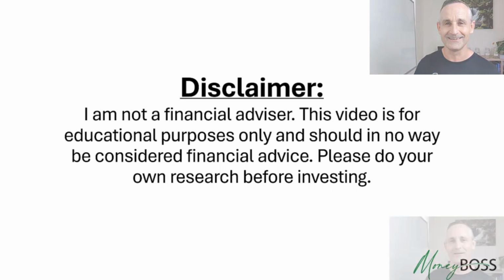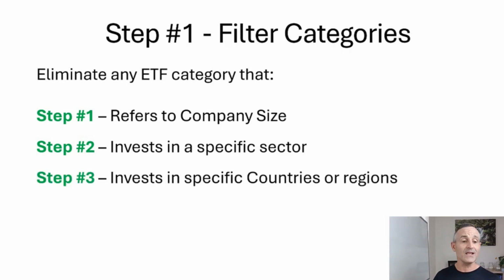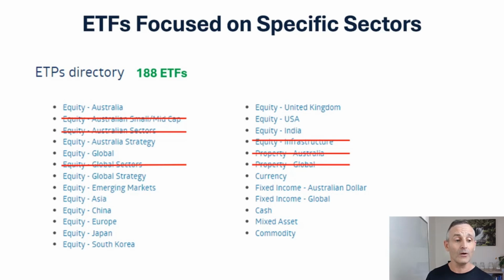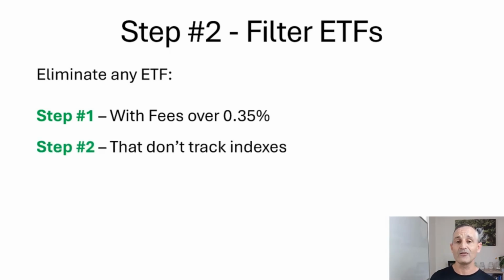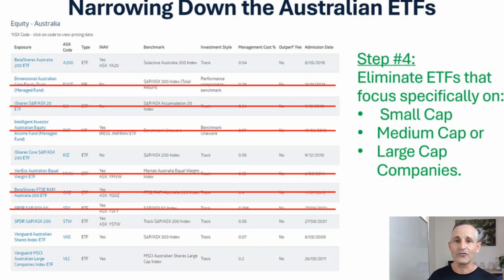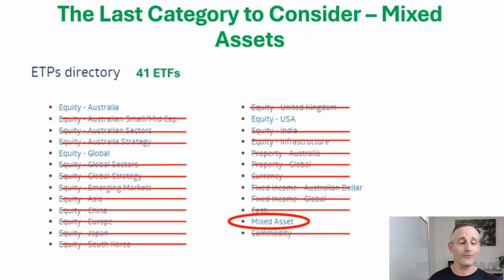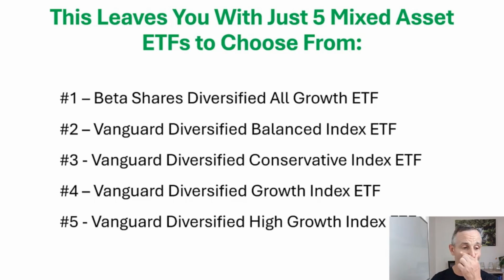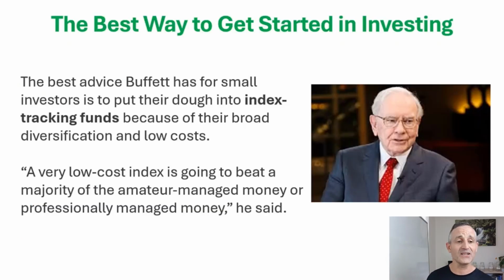Tired of ETF Analysis Paralysis? Do This Instead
How Do I Choose Which ETF to Invest In?

Are you ready to start investing, but unsure which ETFs to choose from the thousands out there?

In this video, I'm going to share a simple 4-step process I use to filter down the ETF universe and identify the best options to build a diversified portfolio.

We'll start by eliminating ETF categories that are too narrow or risky for beginners, like sector-specific and small/mid-cap funds. Then we'll focus on low-cost index trackers that provide broad market exposure.

By the end, I'll have narrowed it down to just a handful of top ETFs covering Australian, US, and global equities, as well as diversified "all-in-one" funds. I'll even share some specific ETF recommendations.

Investing doesn't have to be complicated. Follow my proven system and you'll be able to start building wealth with confidence, without getting bogged down in analysis paralysis. Let's get your money working for you!

0:00 Introduction
2:34 Eliminating Unsuitable Categories
4:24 Further Filtering Down ETFs
6:23 Focusing on Specific Categories
7:14 Finalizing the ETF Selection
11:10 Mixed Assets and Final Advice